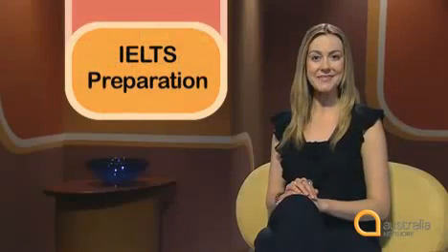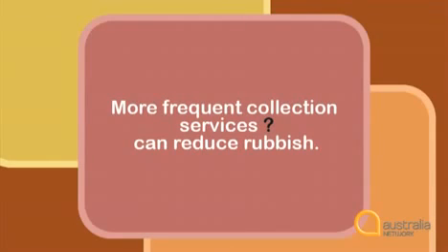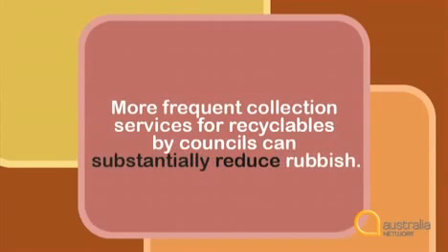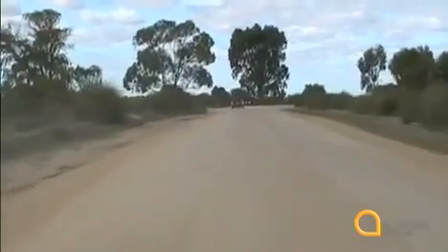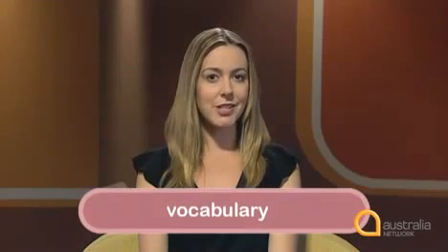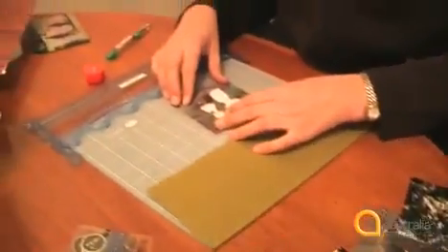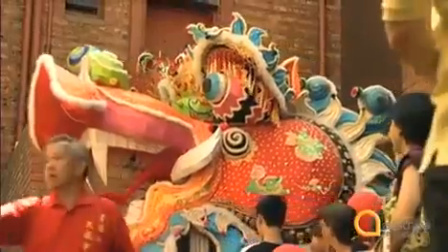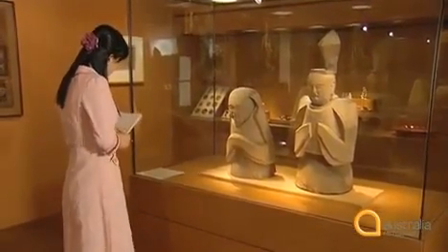Ielts Preparation Series 3, Episode 5 Vocabulary Range